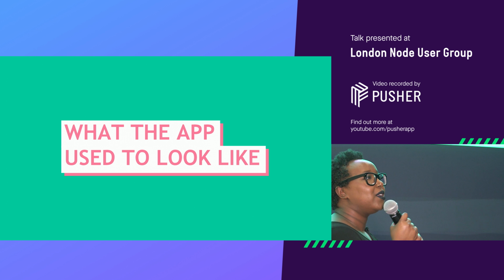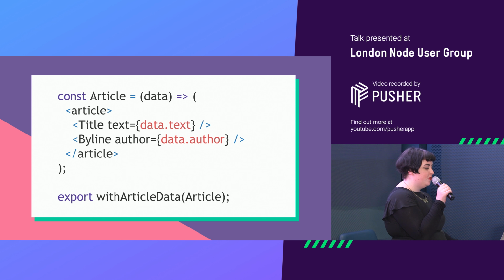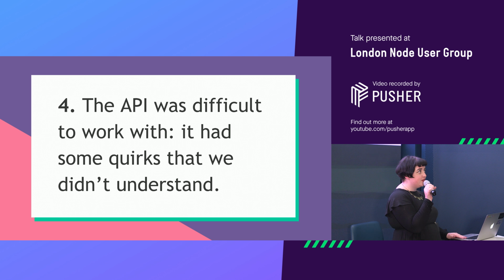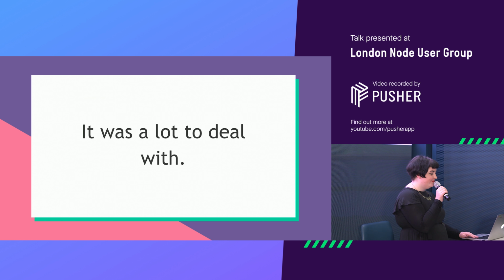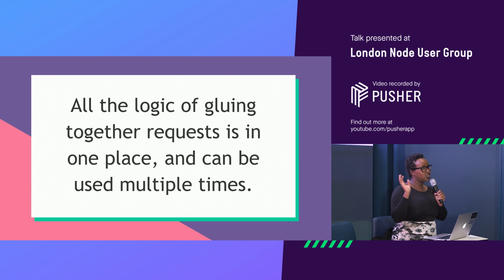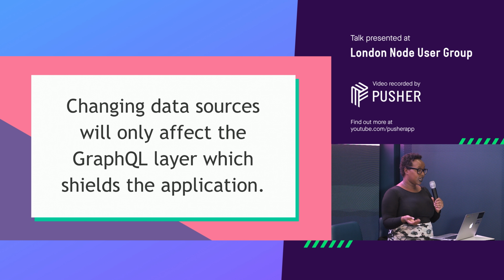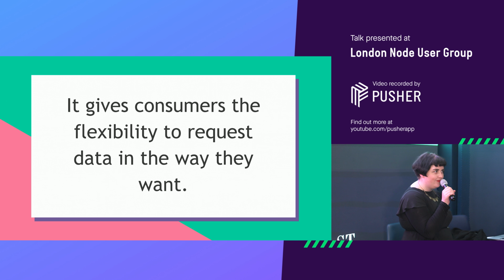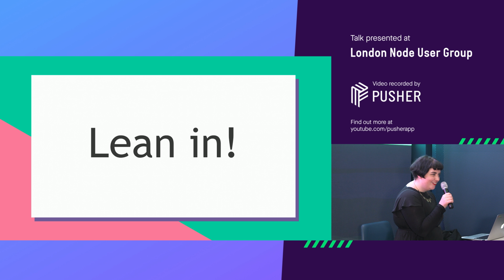A Journey with GraphQL in Production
Speakers: Michelle and Faduma

You've heard of GraphQL. But what kind of problems can it solve? This is the story of why we chose GraphQL to power the Vogue and GQ websites, and how it helped us get the data we needed for our frontend. You'll learn about some ways in which GraphQL can improve your application, and understand how you might implement it.